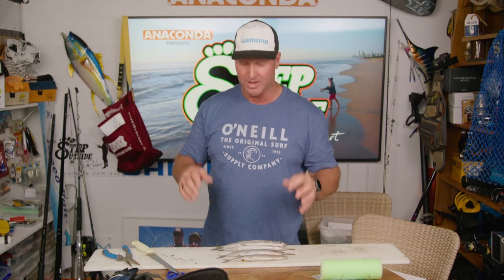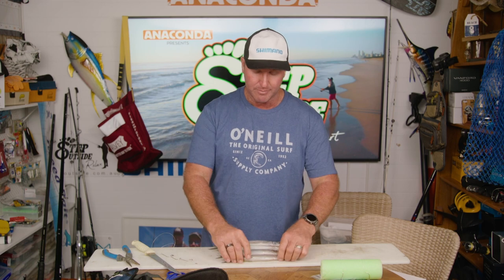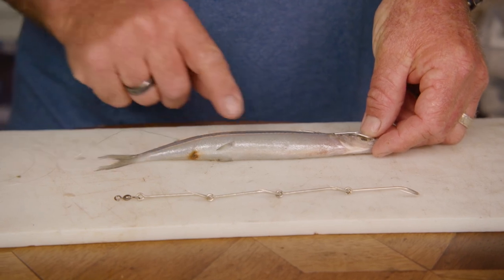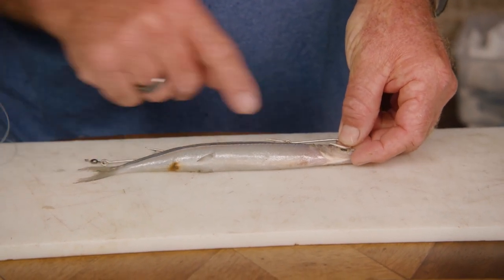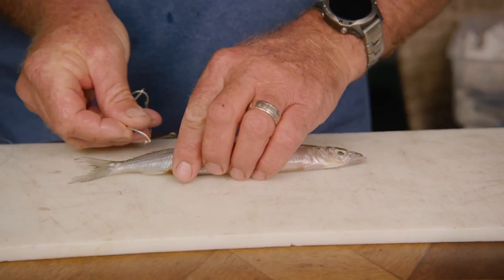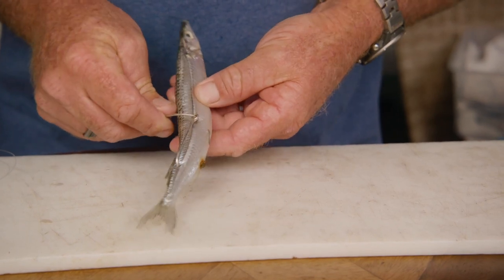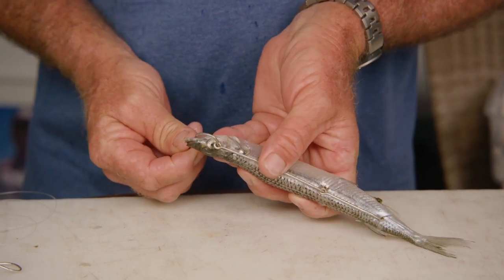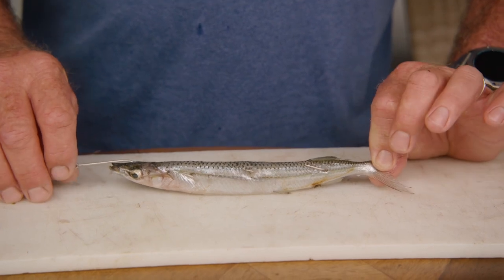TWEED BAIT TIPS RIGGING A GARFISH FOR TAILOR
Paul Burt shows us the best way to rig Garfish for Tailor